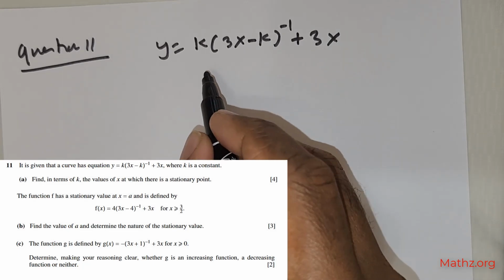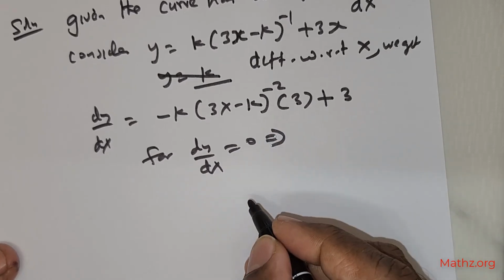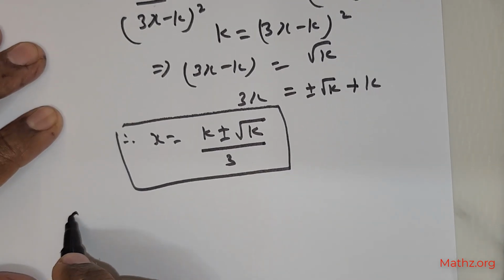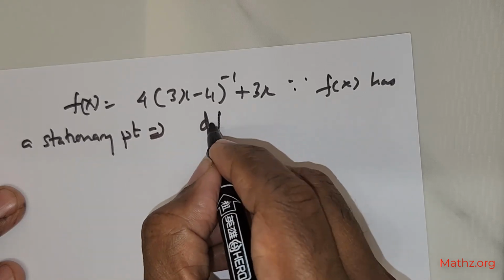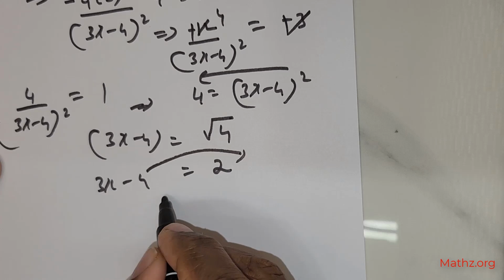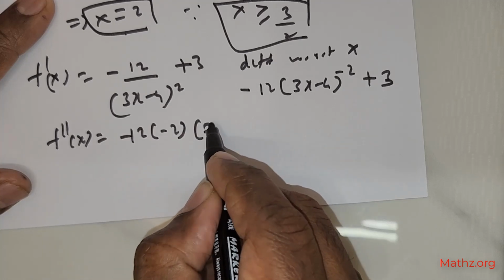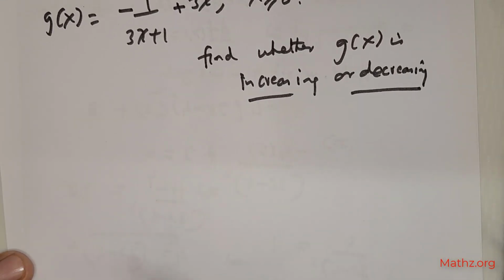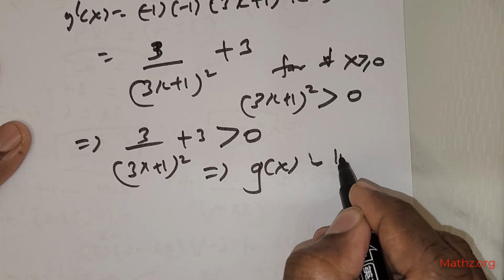🔥 March 2022 Pure Maths 1 | AS & A-Level Paper Solved Step-by-Step! 🚀| Question 11